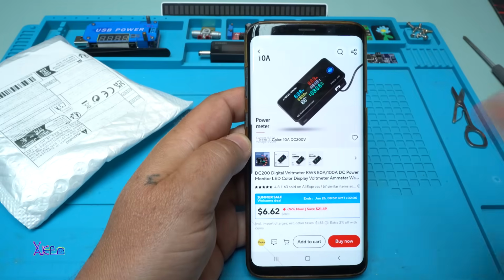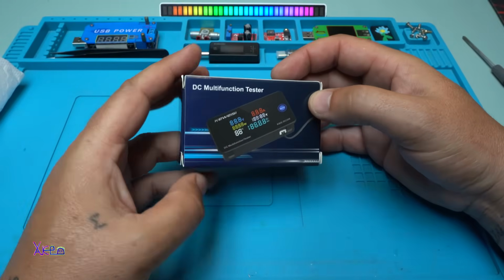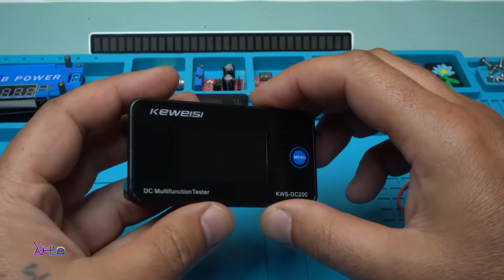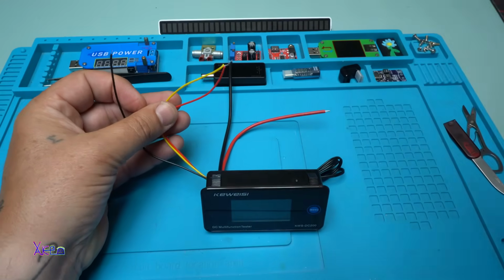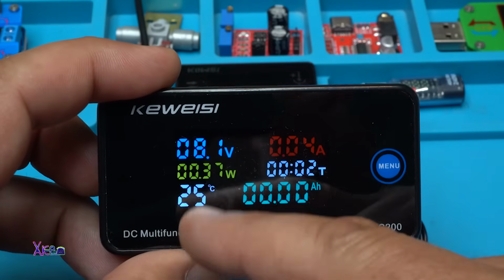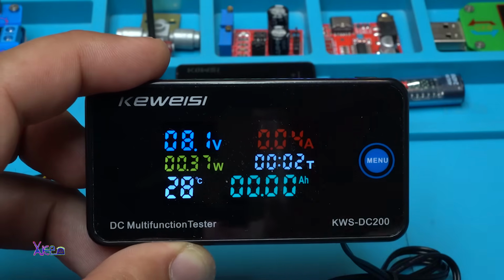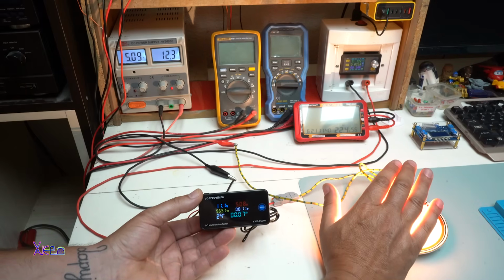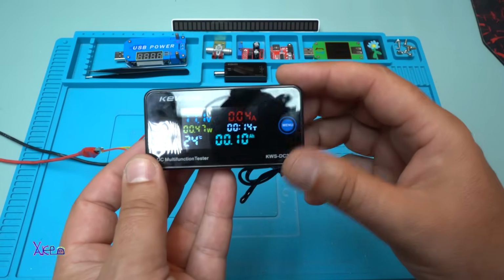$6 Aliexpress DC Multifunctional TESTER is INCREDIBLE?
Aliexpress link to product
KWS-DC200-10A,50A,100A -  8-120V supply voltage 0-200 voltmeter DC Digital Display Voltage Current Watch Built in Shunt(Black)

ANENG M108/M107 Mini Digital Multimeter 4000 count AC/DC Electrical Instruments Tester Auto Multimetro digital profesional meter
Direct link to product